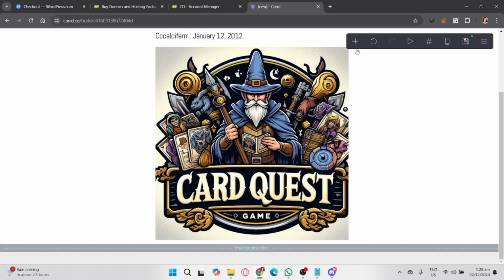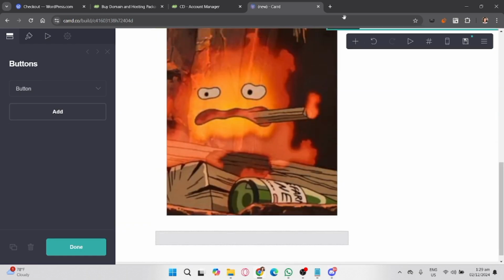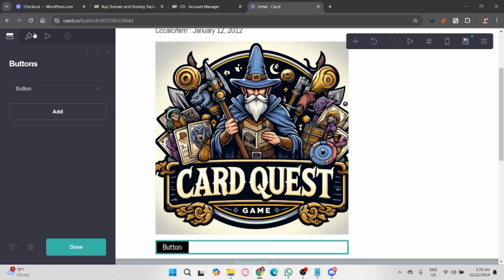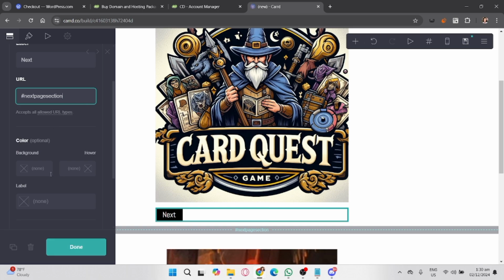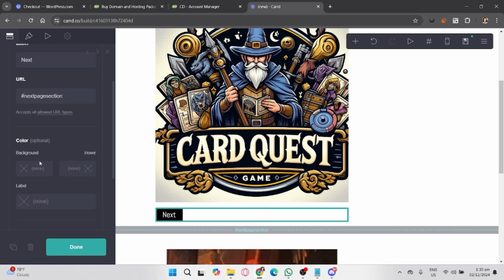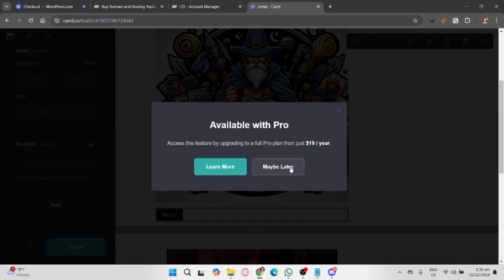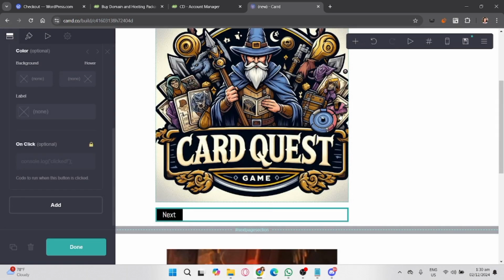How to Link Sections in Carrd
In this video, I'll show you how to Connect Sections in Carrd. The method is very simple and clearly described in the video. By following all the steps in the video, you'll be able to easily learn how to Link Sections in Carrd.